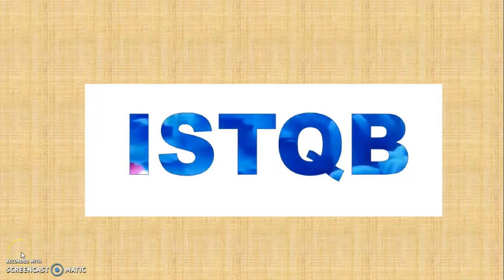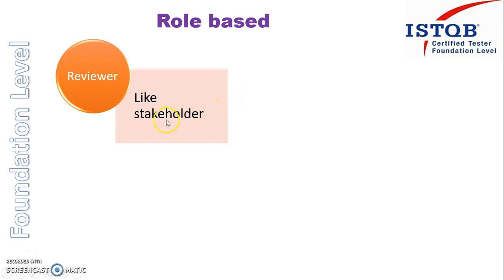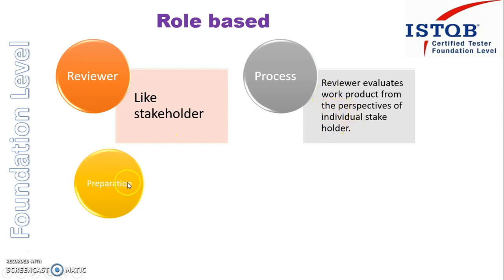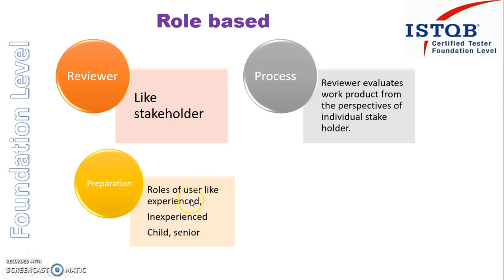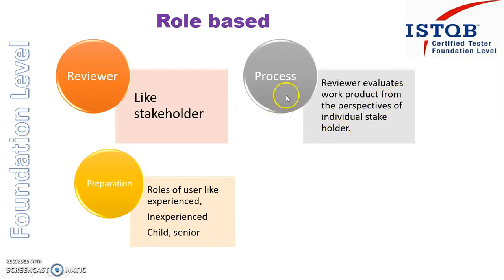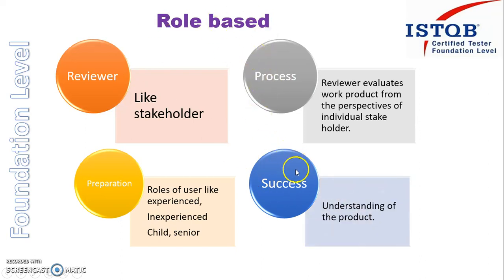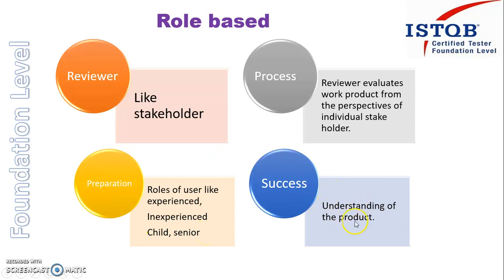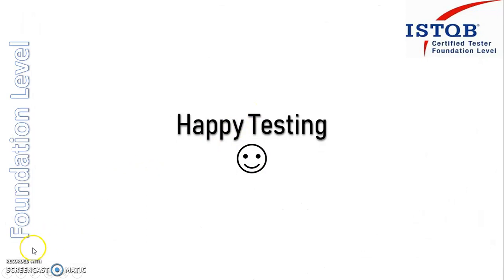ISTQB - 19 Role based ISTQB Foundation level training ISTQB